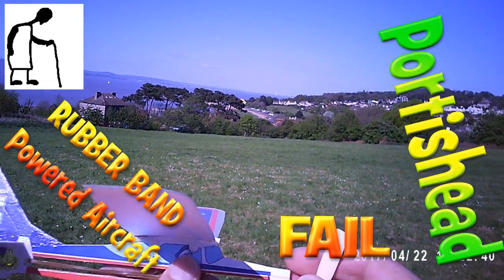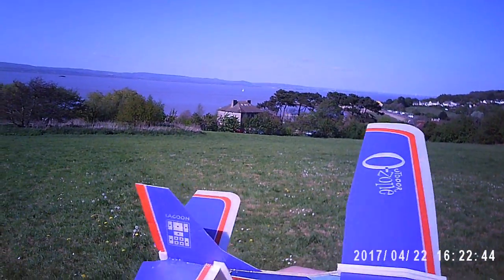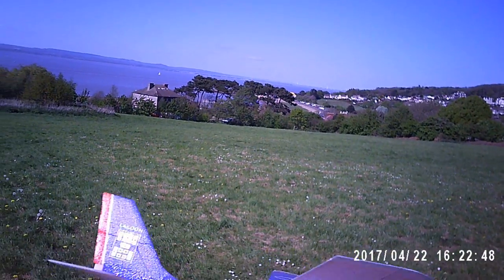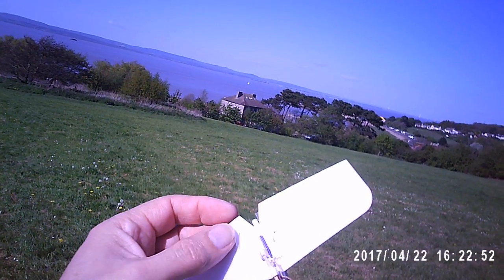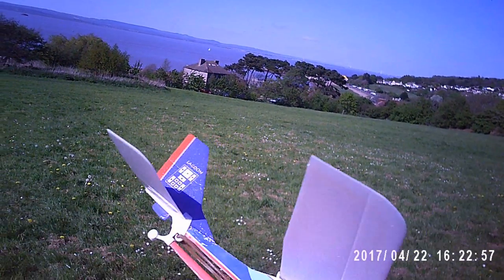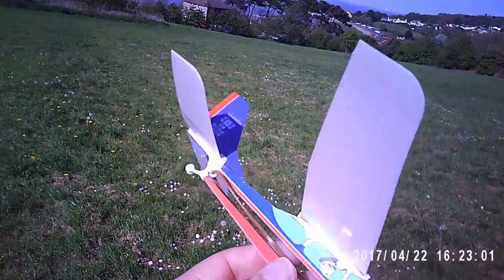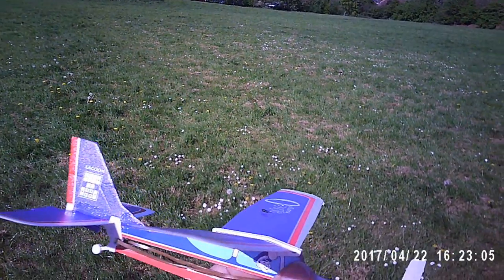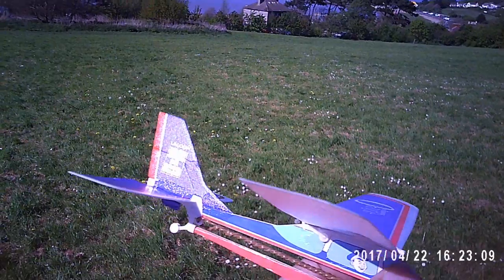Rubber Band Powered Aircraft Portishead FAIL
Rubber Band Powered Aircraft Portishead FAIL. I bought this in a charity shop recently and put it in the car in case we needed to keep the grandchildren occupied in the school holidays and it served it's purpose. I then left it in the back of the car and the sticky tape fixings started to peel away so I fixed it with craft glue. The FAIL here is the rubber bands, possibly as much as 16 years old so not surprising. I do have some hobby grade rubber so I will try that in a future video.

HD 1080P Sunglasses Eyewear Sport Camera DV Cam DVR Video Recorder Yellow